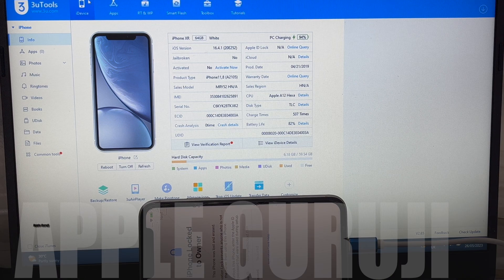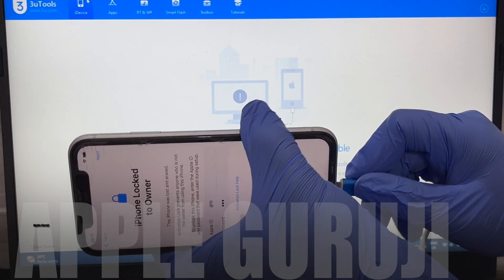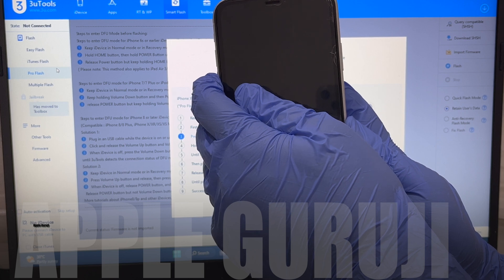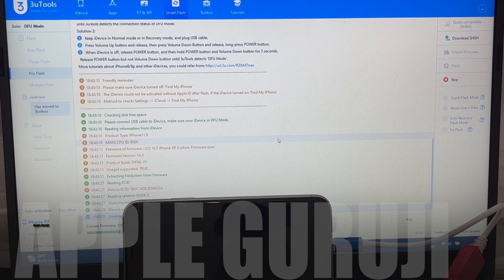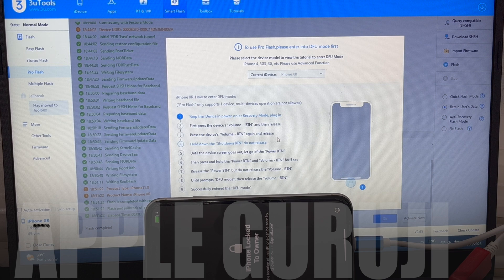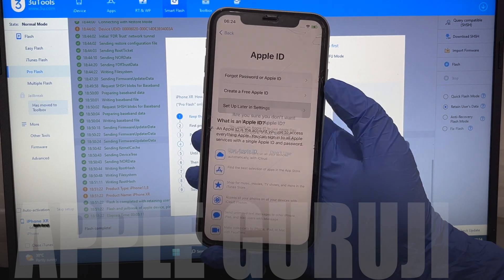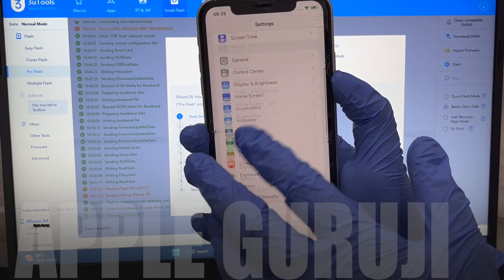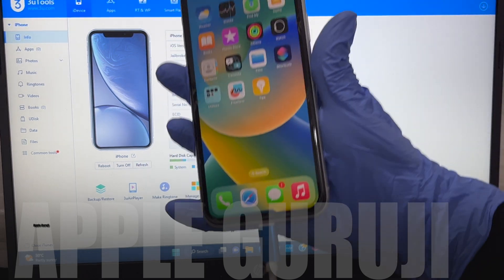iPhone XR iOS 16.5 Permanent iCloud Activation Lock Bypass method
You can message me with your doubts on Instagram.

This video shows how to permanently bypass icloud activation lock on iPhone XR iOS 16.5 with 3u tools and custom firmware download. This is a new icloud removal method working in 2023 April. Remove icloud lock on iPhone and iPad using this method using custom IPSW download. You can use all the features as shown in the video. This is a iCloud activation unlock method. You can remove iCloud lock on iPhone, iPad and iPod using this method.